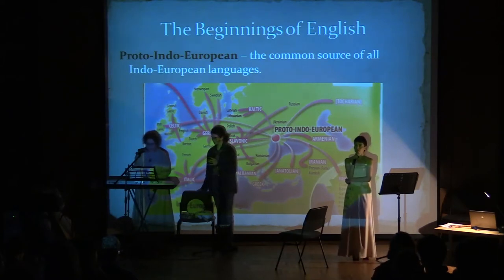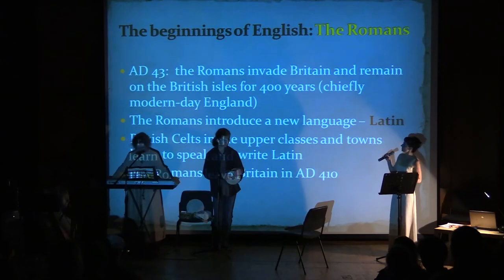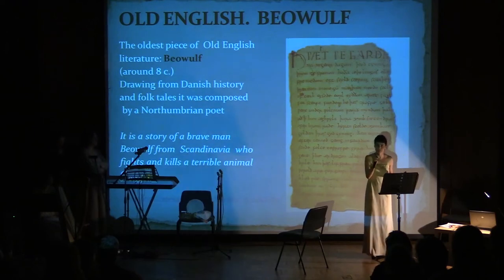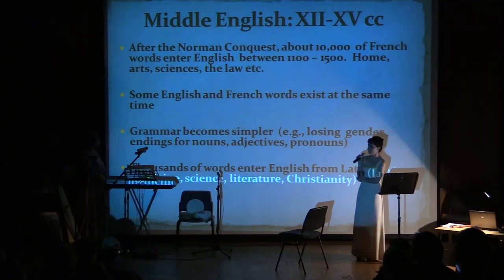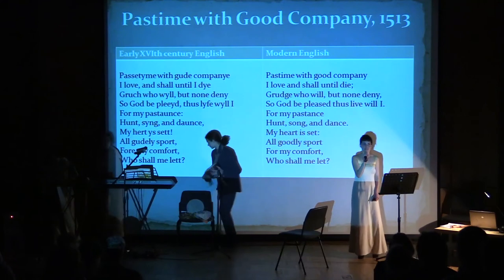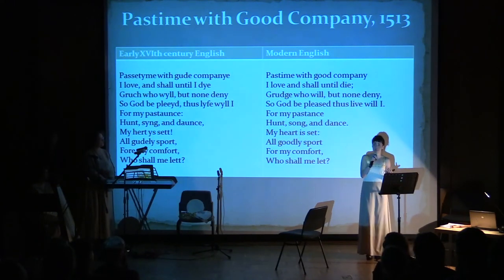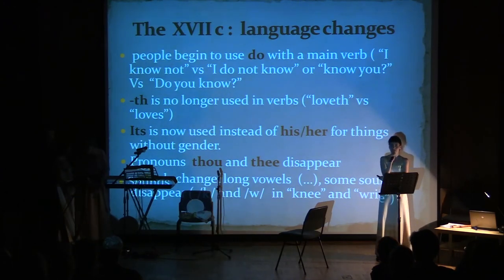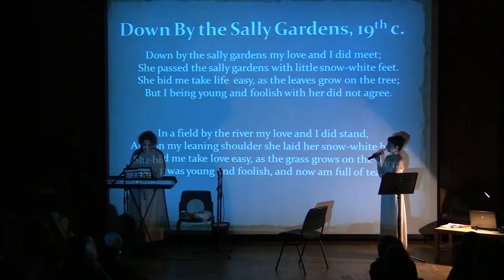Lyubov Zolotova & Minne Singers. The History of the English Language through Songs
English Beyond The Classroom. An English language festival organized by  Chevening Alumni Russia.  ZIL Cultural Center, Moscow, September 3, 2017

Lyubov Zolotova, English language coach, musician. An interactive musical program: The History of the English Language Through Songs & Poetry.  Music Band: Lyubov Zolotova & The Minne Singers

Фестиваль английского языка English Beyond The Classroom, организованный ассоциацией выпускников Chevening в России. Культурный Центр ЗИЛ.   Москва, 3 сентября 2017 г.

Любовь Золотова, коуч по английскому языку, музыкант. Интерактивная лекция-концерт История английского языка в песнях и поэзии. Программа в лектории. Музыкальный коллектив: Lyubov Zolotova & The Minne Singers